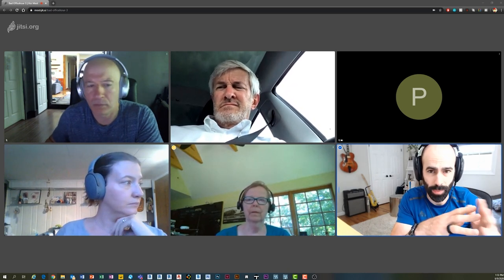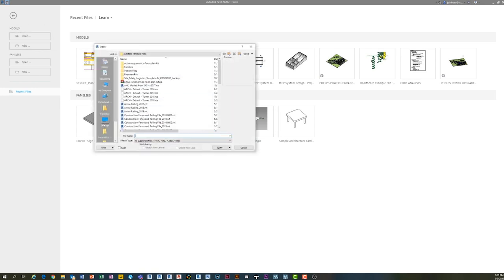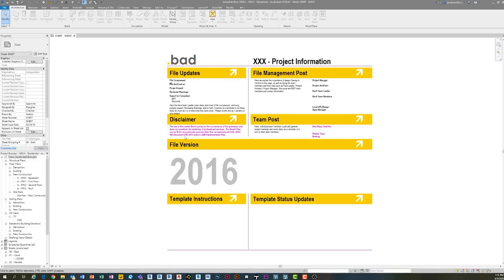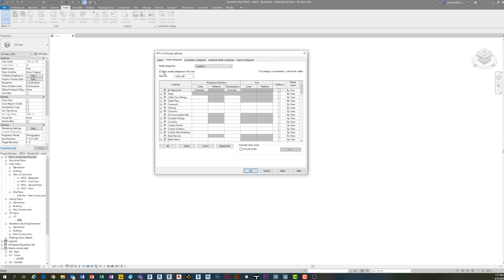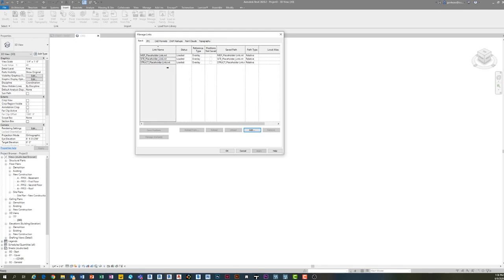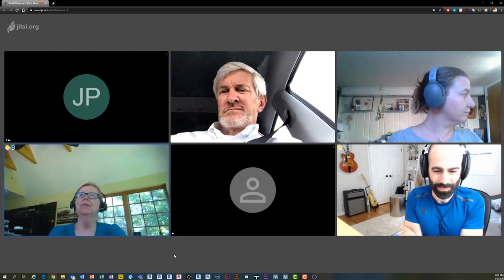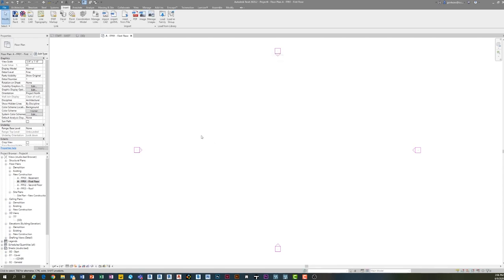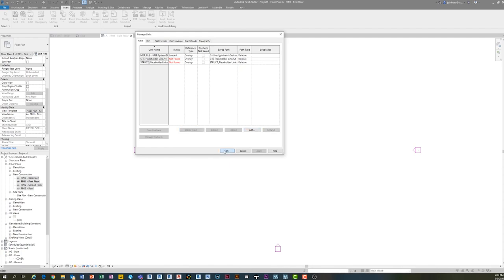Placeholder Links in Revit Tutorial (Office Hour Sessions)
On this episode of the Office Hour Sessions community members Paul and Chris ask about the concept of Placeholder Links in Revit Tutorial.  This is a technique that allows you to build filters and graphics of LINKED files into your template... SO powerful when used correctly.

Every other week I hold a private call with members of the BIM After Dark Community I thought it would be valuable to highlight some of the conversations here on the channel.

If you think you could benefit from an Office Hour like this one, Join the BIM After Dark Community for full courses, support, and sample files today !